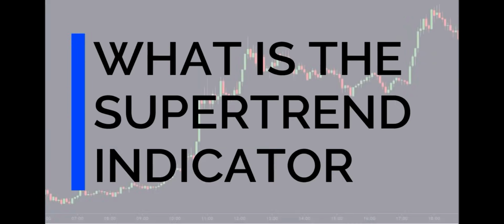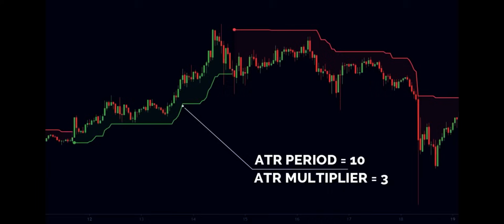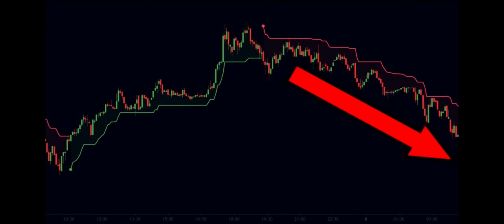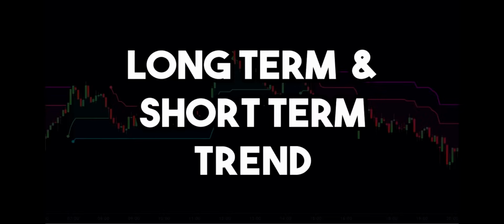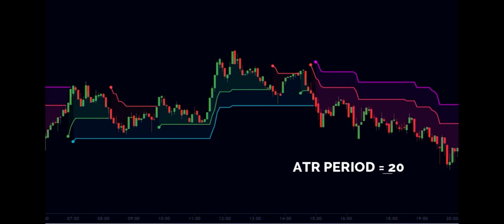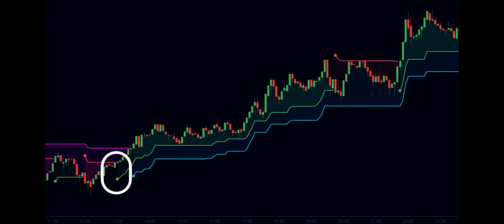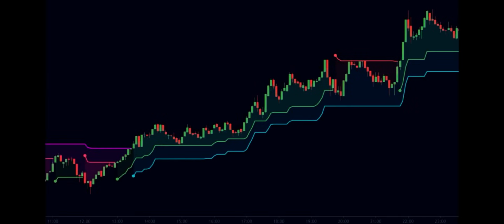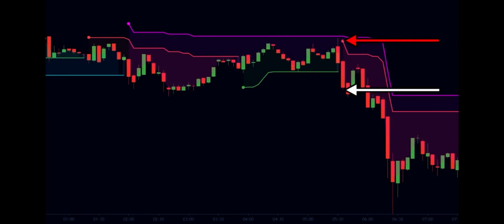SUPERTREND Indicator Explained 🚀 | Simple & Powerful Trend Strategy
In this video, I explain the SUPERTREND indicator in a clear and practical way.
You’ll learn how the Supertrend works, how to use it for trend detection,
and how to generate buy and sell signals with high probability.

This indicator is widely used by professional traders to follow strong trends
while avoiding market noise. Perfect for beginners and intermediate traders.

📌 In this video:
- What is the Supertrend indicator
- How Supertrend is calculated
- Buy & sell signals explained
- Best settings for trading

If you enjoy technical analysis, indicators, and trading strategies,